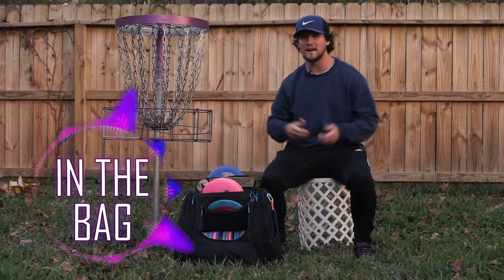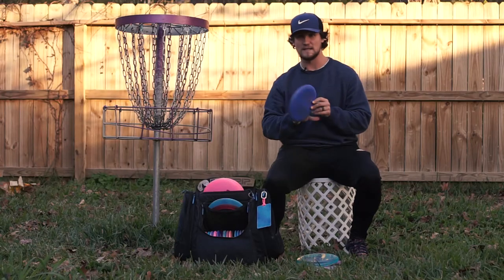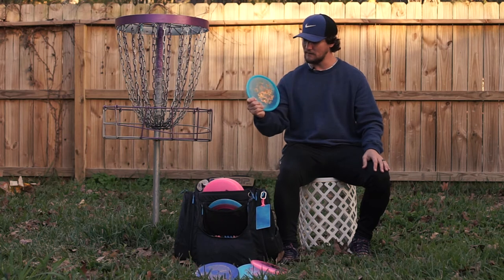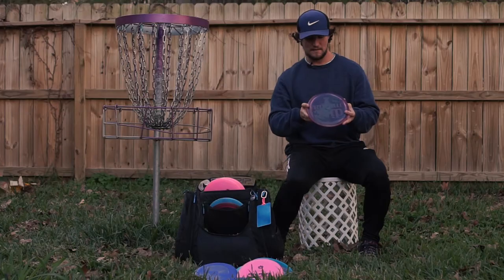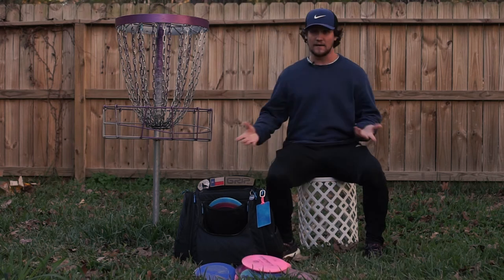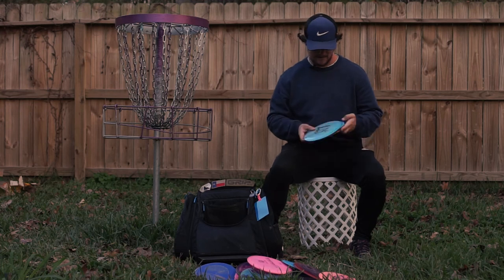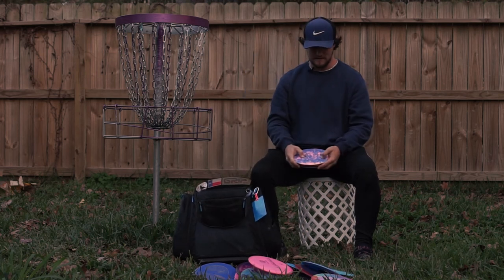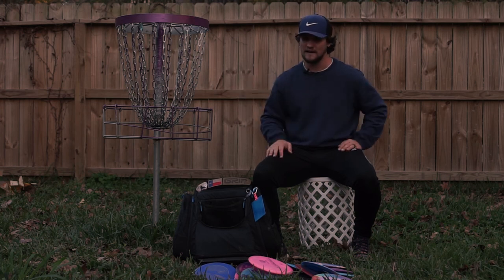Kris Cox Winter 2020 IN THE BAG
Yup this is what I'm currently carrying.

Thanks for coming along on our disc golf adventure! Today was bear branch disc golf course, but we play so many courses in the Houston area that content will be flowing! Disc dyeing tutorials, course reviews, disc golf vlogs, and maybe some aces on camera! We do things similar to the likes of Simon Lizotte, Eagle McMahon, Paul McBeth, Brodie Smith, and Foundation disc golf, so we hope you'll stick around!